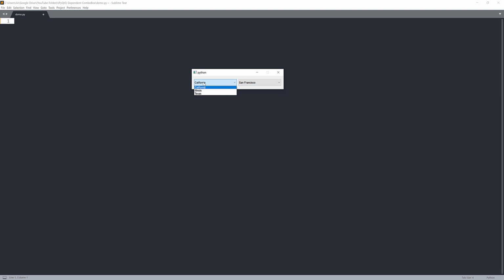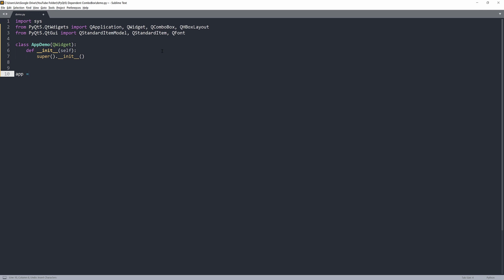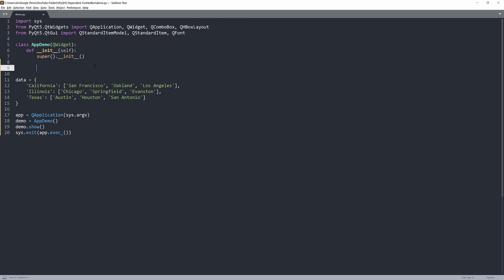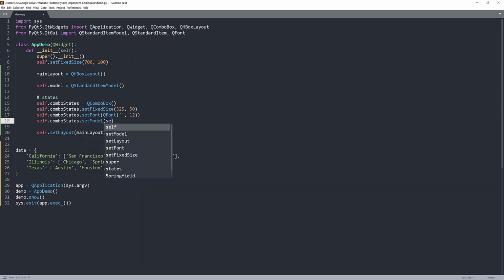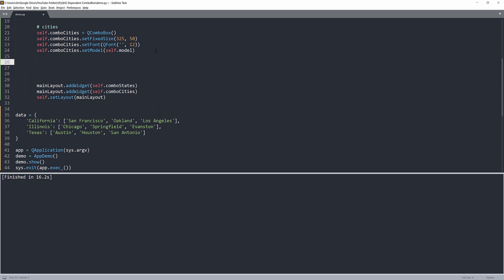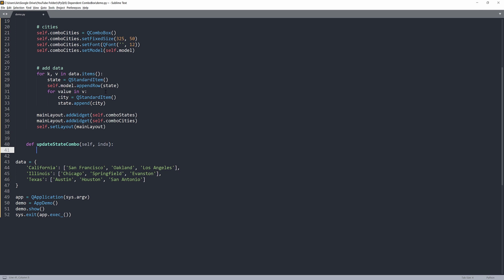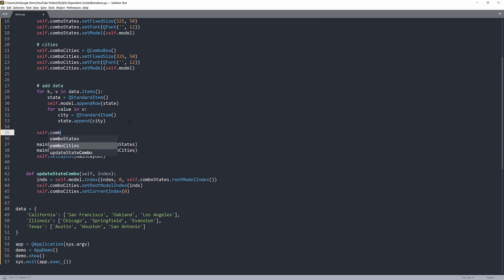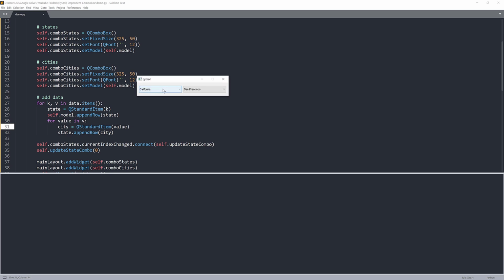PyQt5 Tutorial | How to create dependent combo box with QComboBox widgets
In this tutorial, we will learn how to create dependent combo box with PyQt5 in Python.

A combo box (some people called it drop-down) is a graphical control allowing a user to pick an item from a list. Often time, there will be scenario where you want to specify a combo box list depending on a parent value. So in this tutorial, I will walk you through the steps to create a dependent combo box using PyQt5.

PS: Due to the number of requests I get these days, I now charge $5.00 service fee to help you debugging your code.